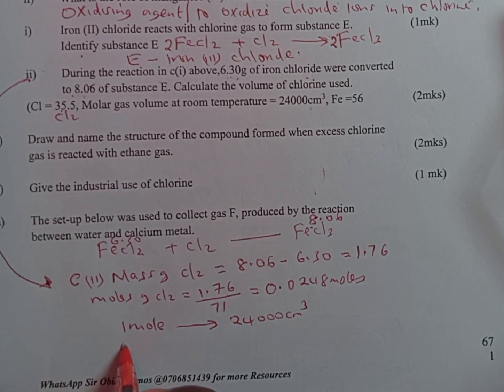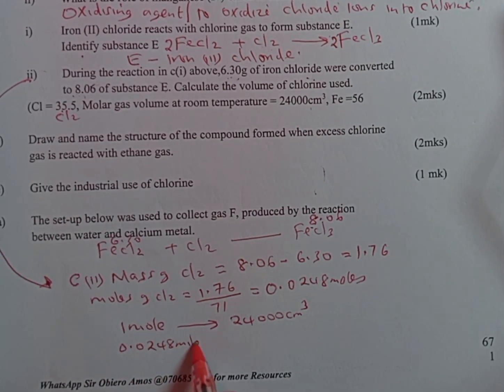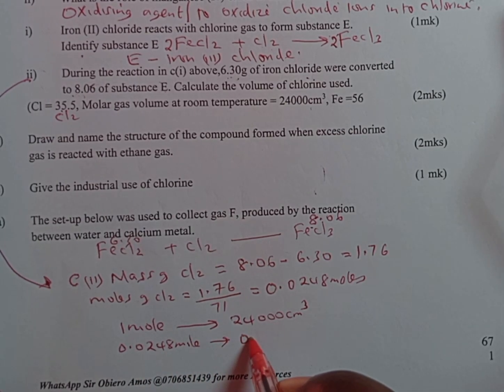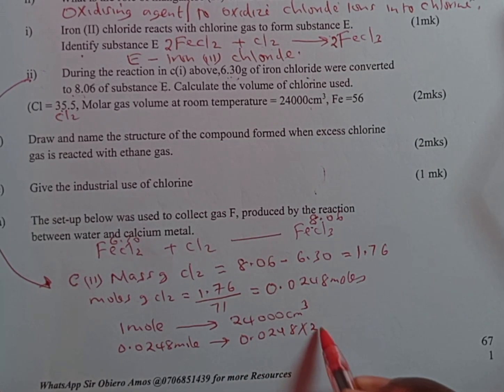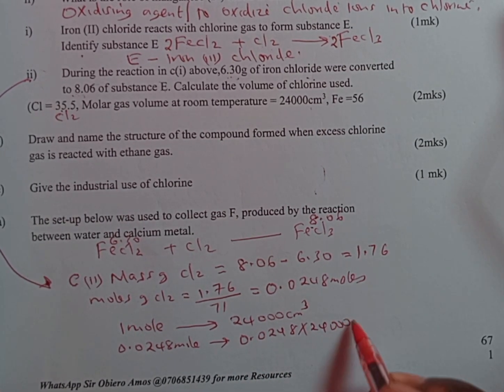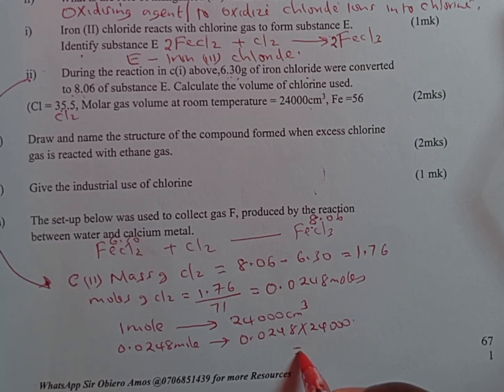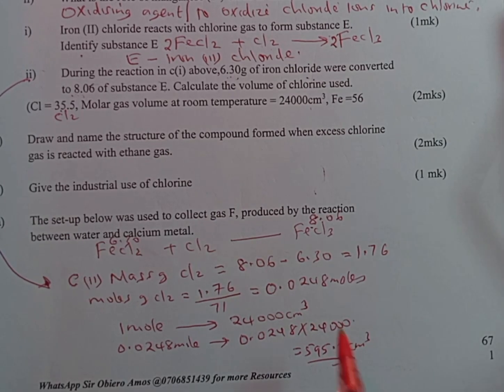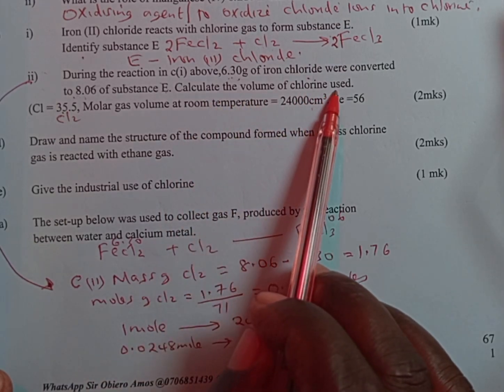Periodic table(K.c.s.e 2004 Chemistry pp2 (Properties of halogens)